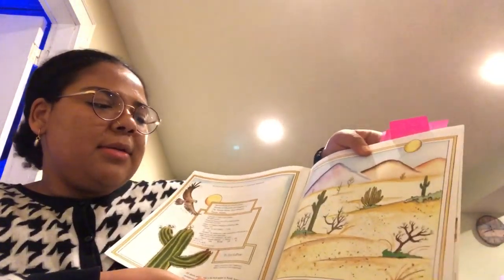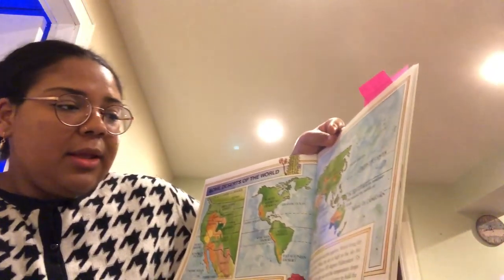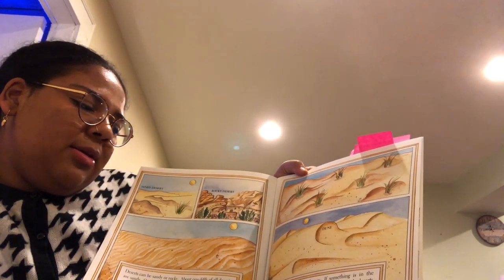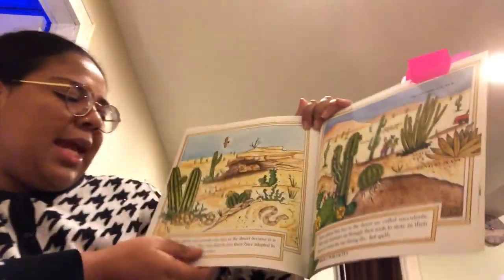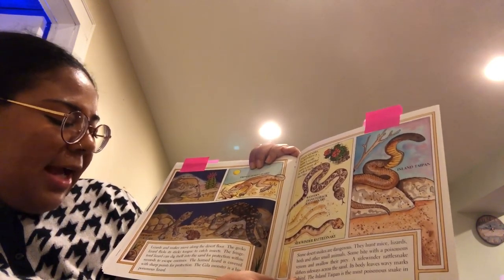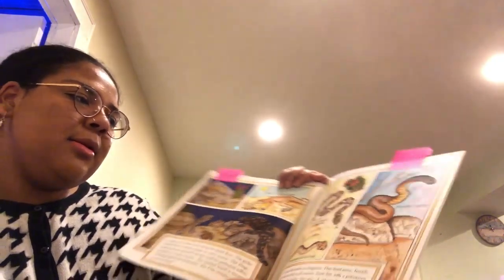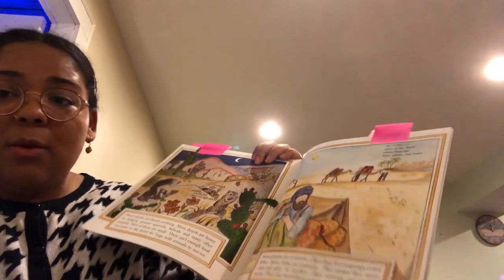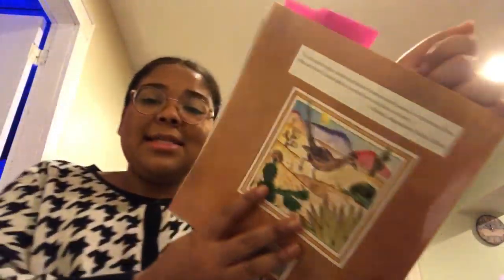Read Aloud Lesson #1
Digital Teaching Package